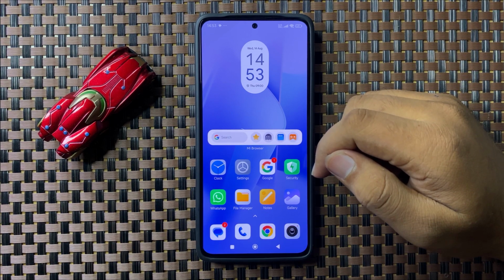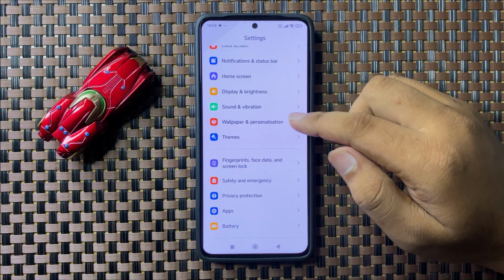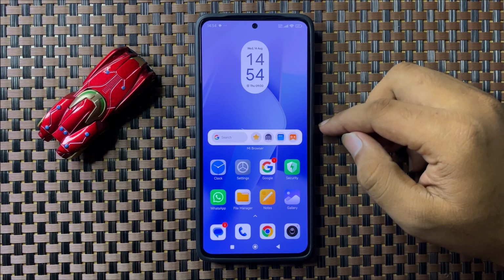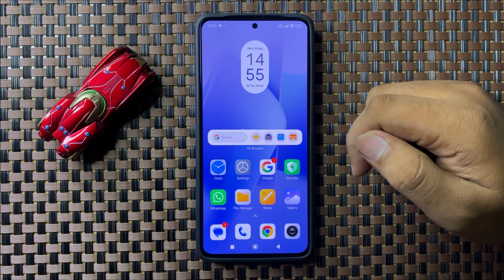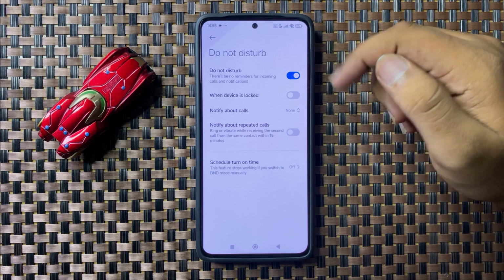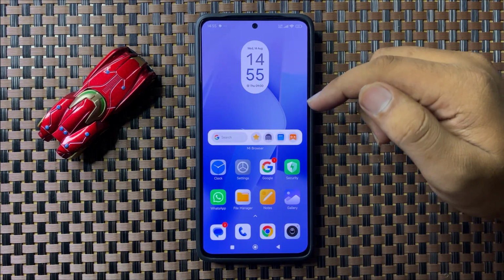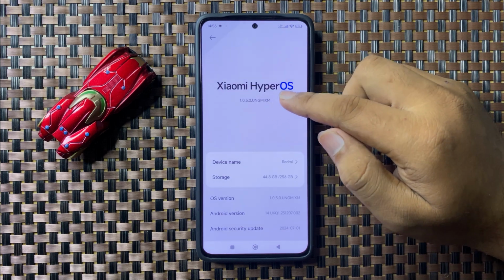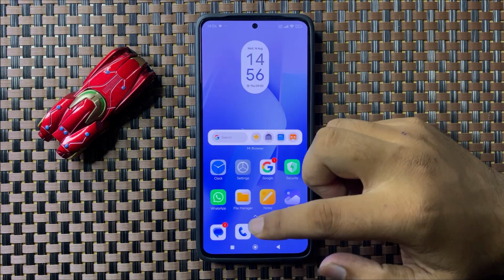How to Fix Redmi Phone Always on Display Not Working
in this video i will show you How to Fix Redmi Phone Always on Display Not Working